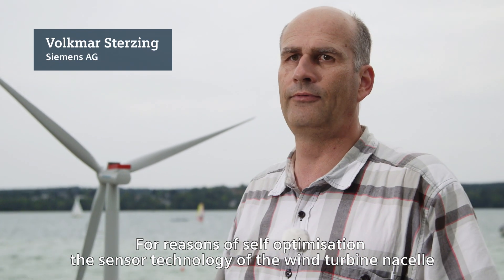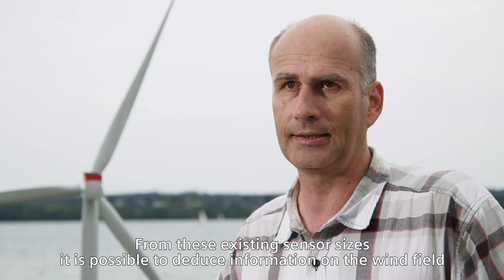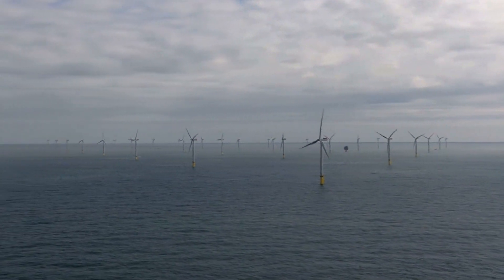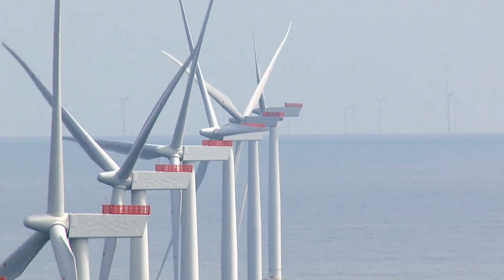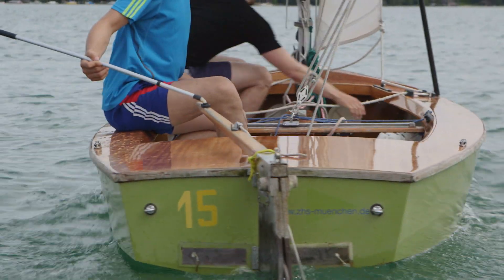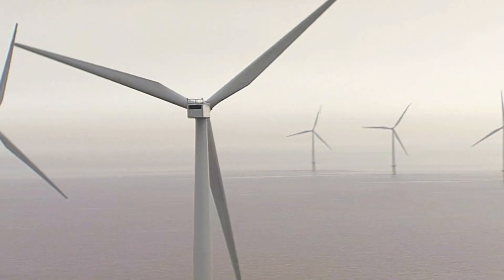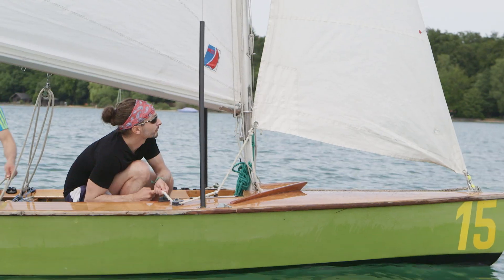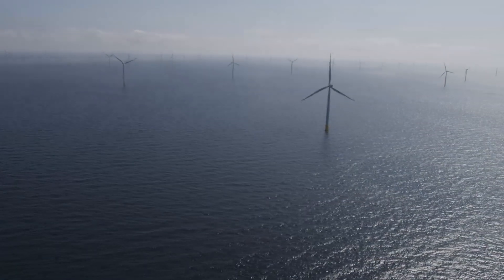Close to the wind - how wind turbines learn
In a research project conducted by Siemens Corporate Technology, wind turbines learn to automatically fine-tune their operations to make the most of ever-changing weather conditions. The outstanding feature: Much like young sailors, the system learns to take a great deal of information into account in order to optimize settings. The benefits: increased power output and reduced wear and tear.